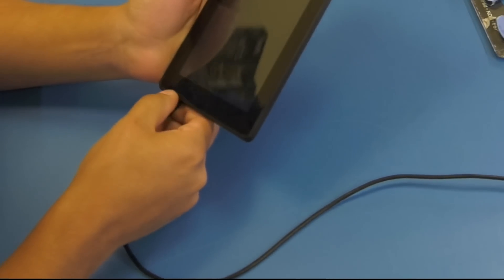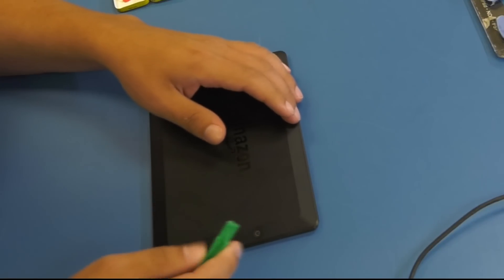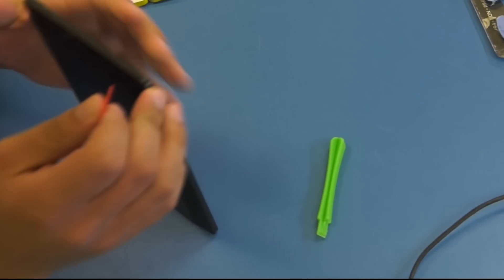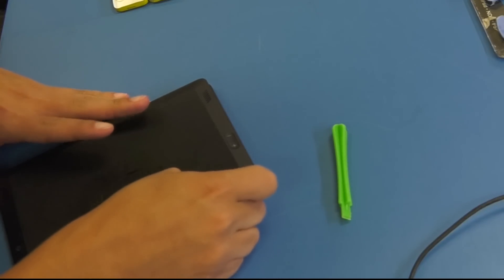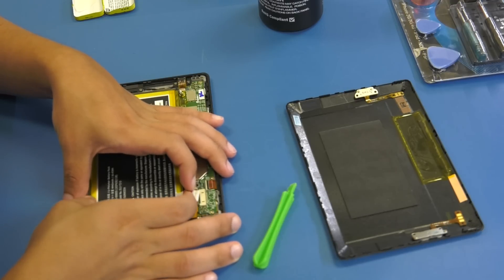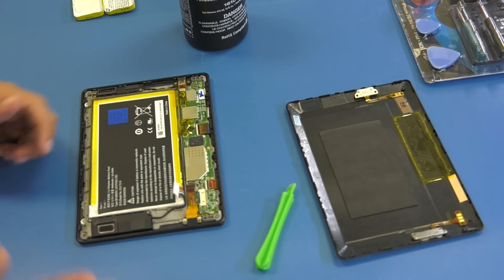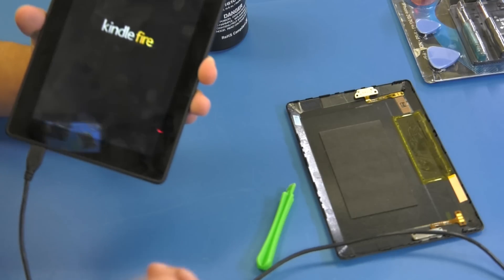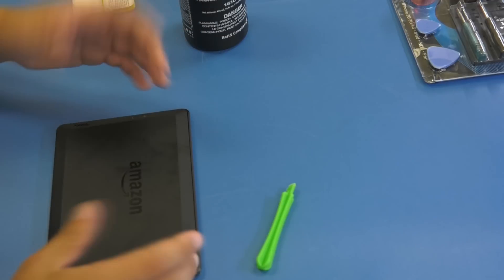How-to Repair a Non-Charging Amazon Kindle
In this how-to video, Diego performs a tear-down and repair of a non-charging Kindle.